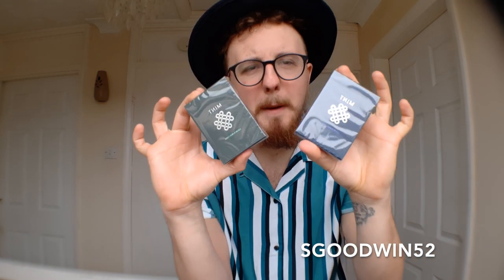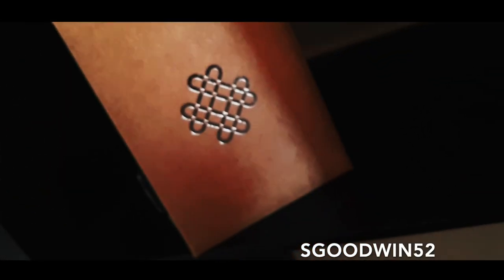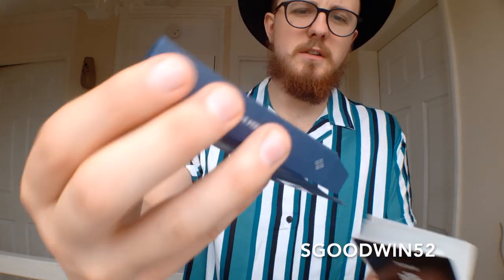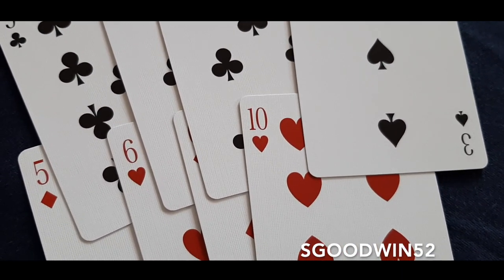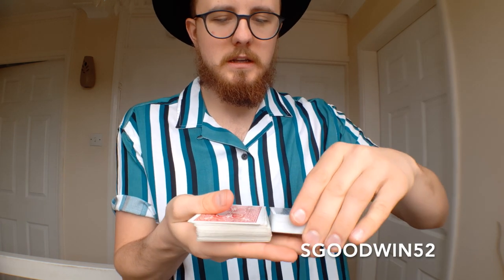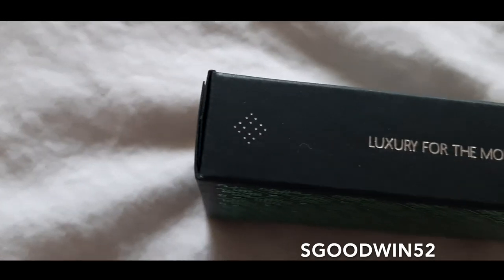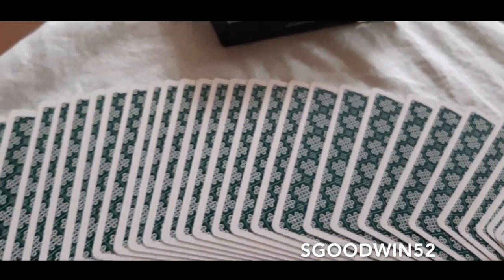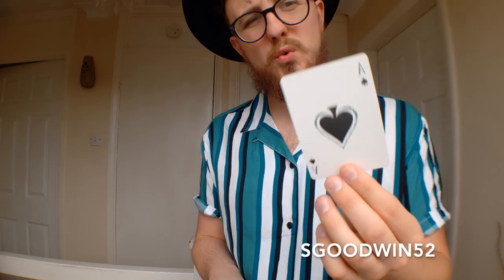Blueberry and Cucumber MINT 2 REVIEW!!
On today's video we are reviewing the MINT 2 playing cards by 52Kards and Sad Chaudhry. These premium playing cards embody sophistication and are the perfect combination of form and function.

Like a song I've used?

CAMERA SET UP: Samsung A5 (Still saving for that camera)